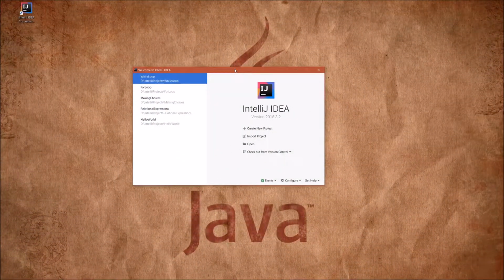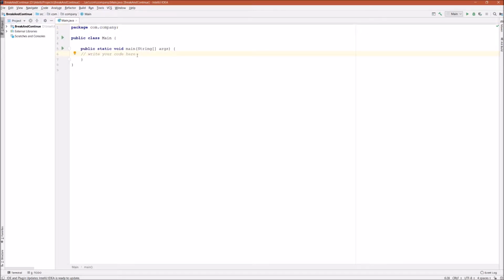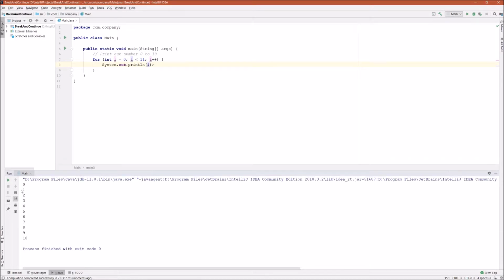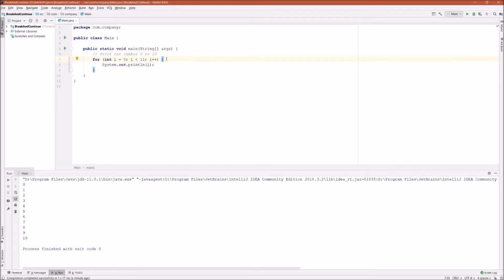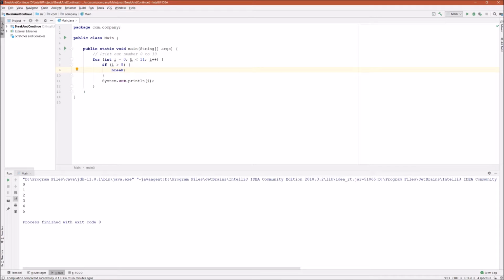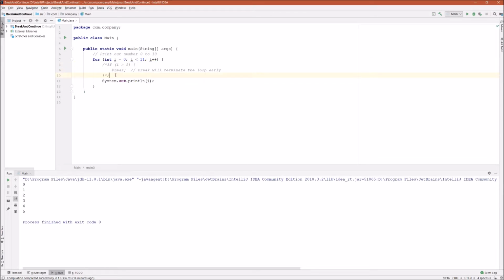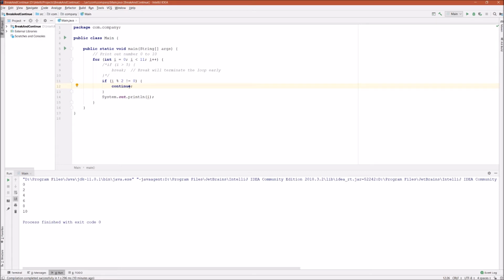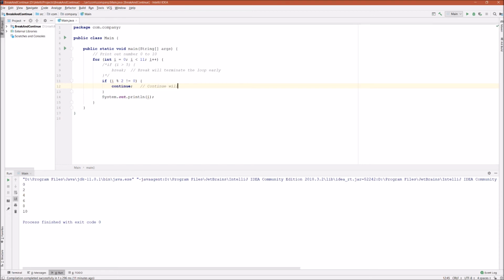Java Tutorial for Beginners - #12 - Break & Continue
In this video, we're going to learn about how to use break & continue statements to change the structure of a loop.